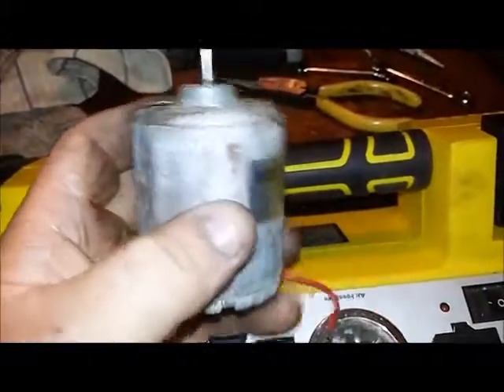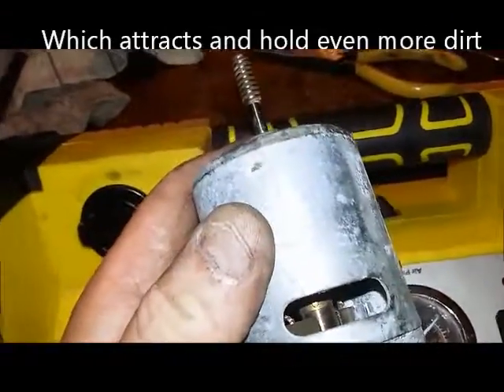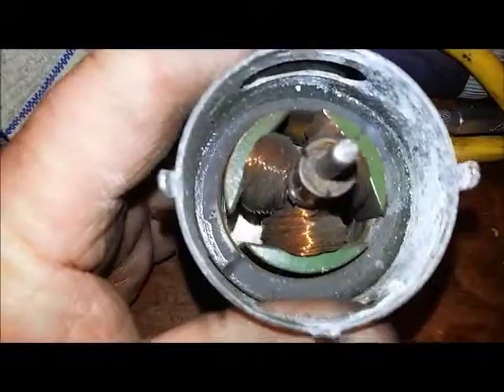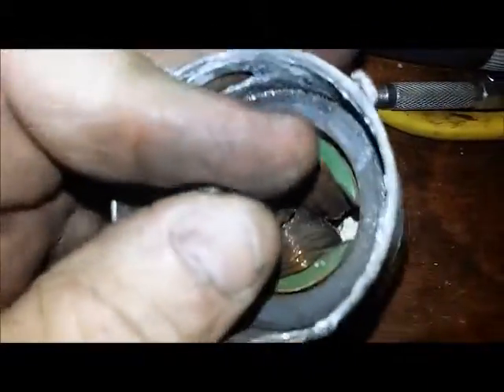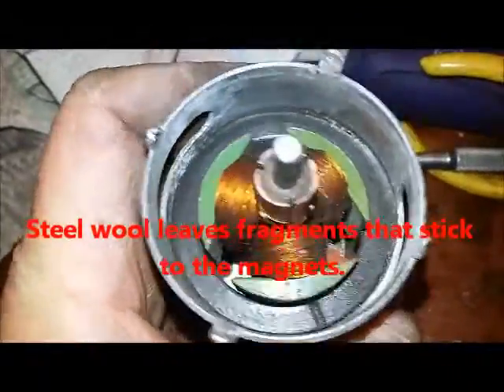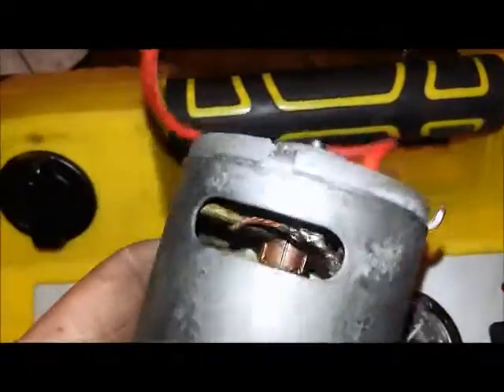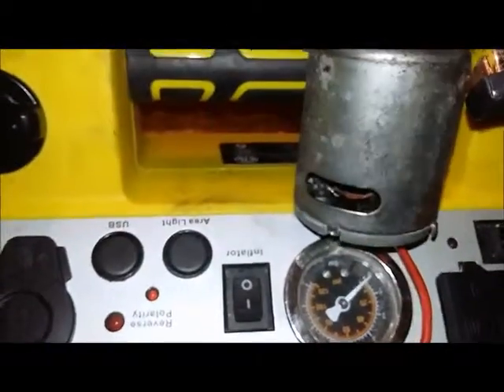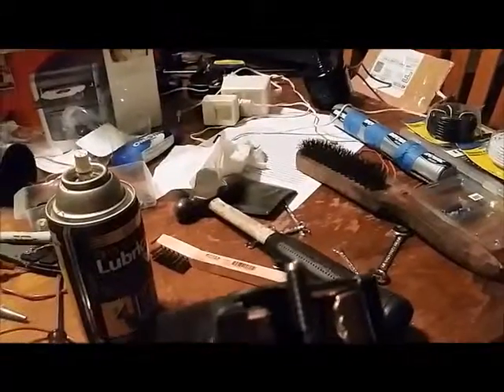Aerodynic Motor Repair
Repairing a motor from a Federal Signal Aerodynic light bar.  These motors rarely die. Although you may find one that won't spin or sounds horrible, it is salvageable. DO NOT THROW THEM AWAY !!  I can get 9 out of 10 working just fine.